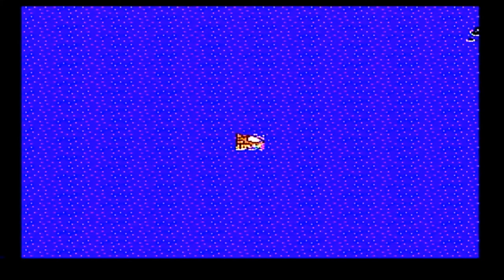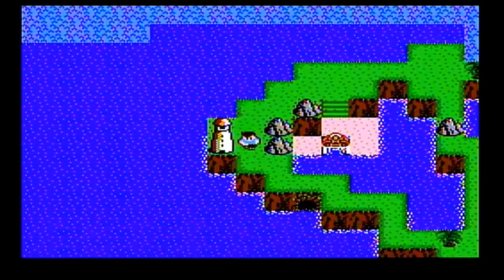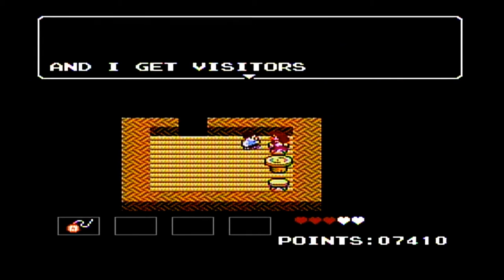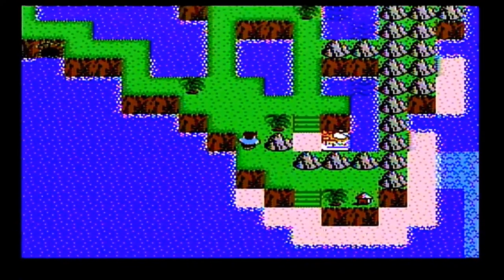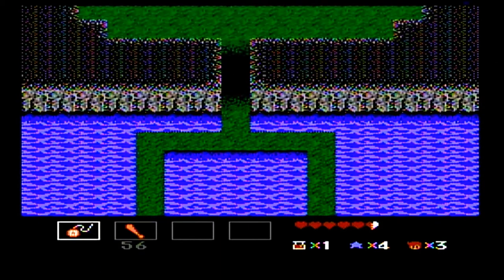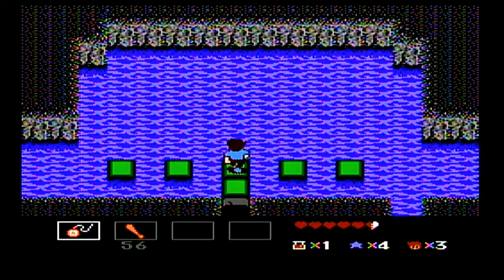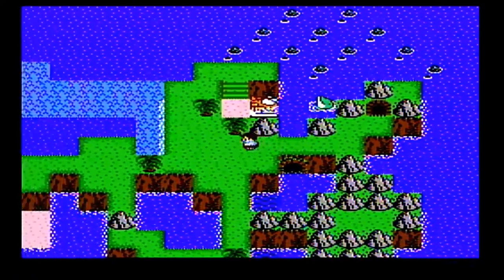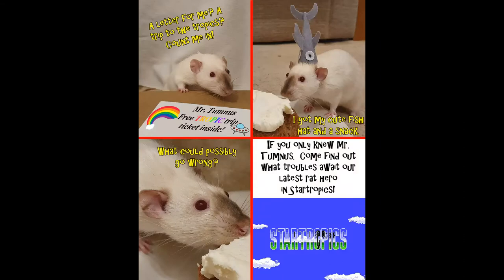Let’s play Star Tropics 02 - A sense of porpoise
Deer diary,
I'be been tricked. Dis contest was a scam. Da hoomans knew dat as a minion I was bery brabe and knew about aliems becuz ob Wimbley's Aliem Adbentures
Turns out Dr. Jones was abducted by aliems and needs rescuing, so dey conned me into coming to dese islands to sabe him. I was going to turn around but dey offered me a sub. At first I thought it was a sub, like da kind you eat, but it was eben better den dat: it was a submarine dat could trabel da entire ocean. And it came wiff a robot buddy. So I decided to stay.
Anyway, my first day on da island I beat up a mean snake. And now I'm cruising da oceans. Why am I doing dat? Well, you can find out by watching dis bideo. I will also write about it tomorrow.
- Mr. Tumnus